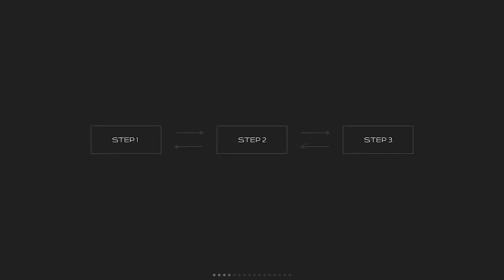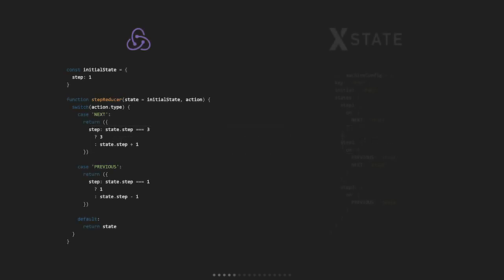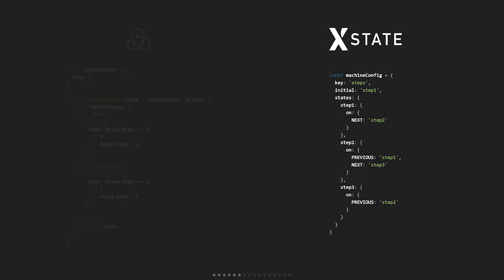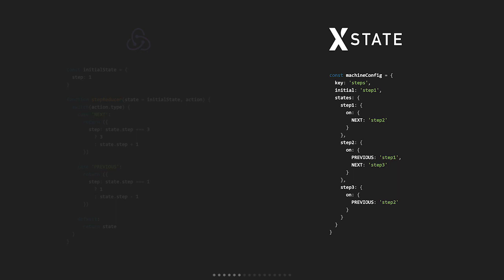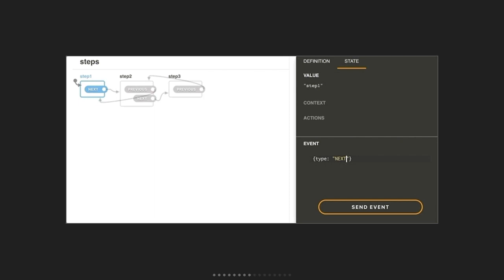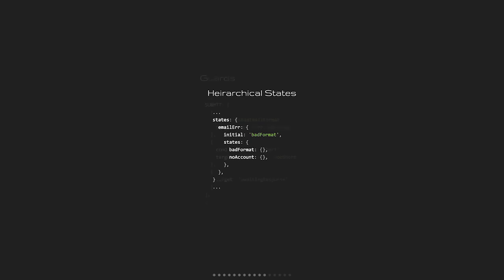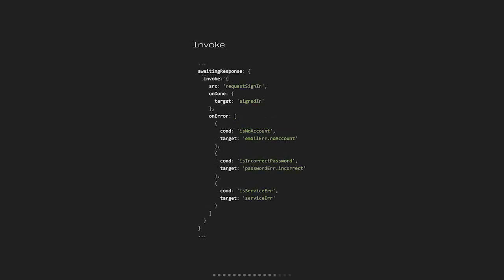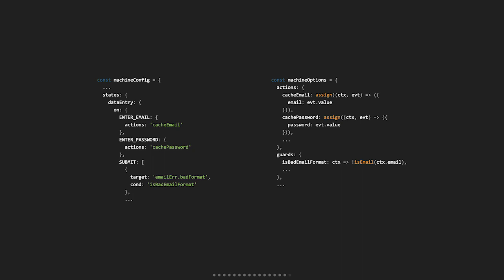XState (2018 presentation)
An introduction to XState. The JavaScript state management library.